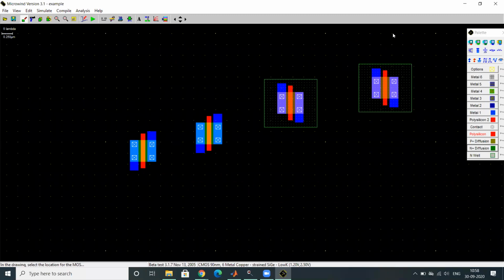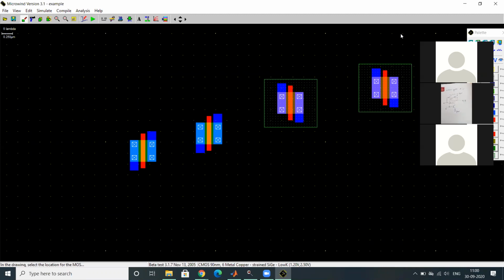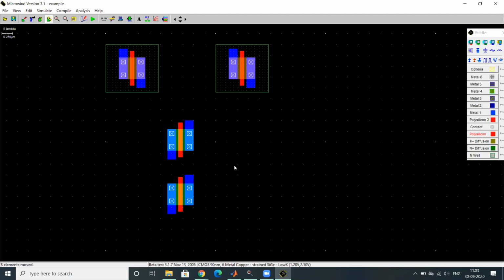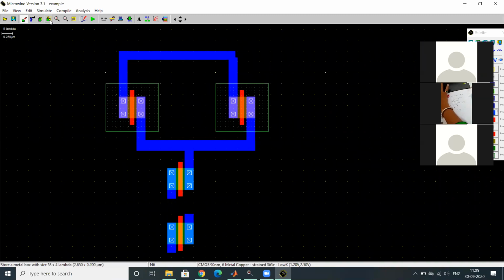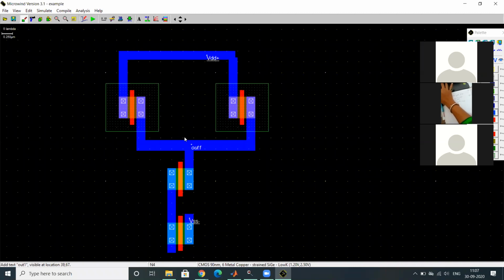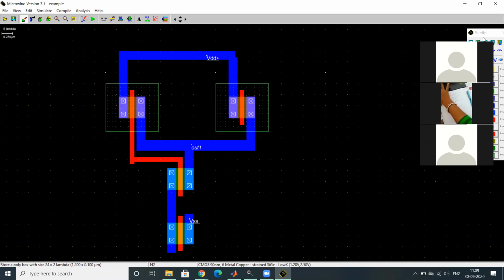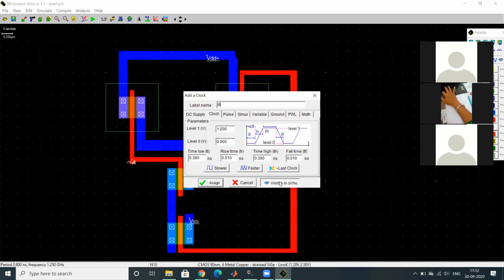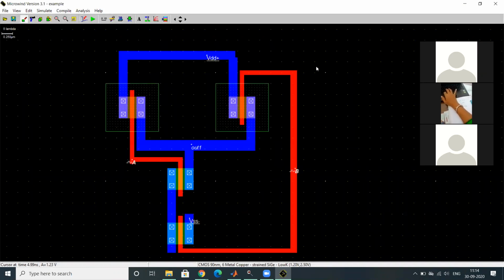NAND gate microwind